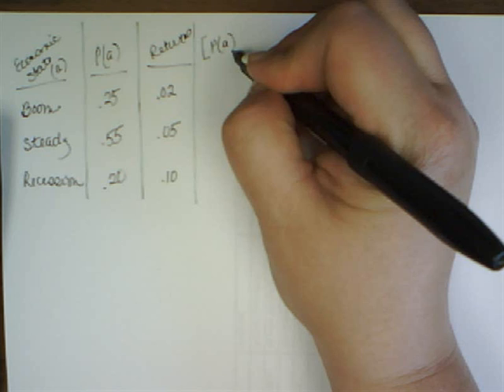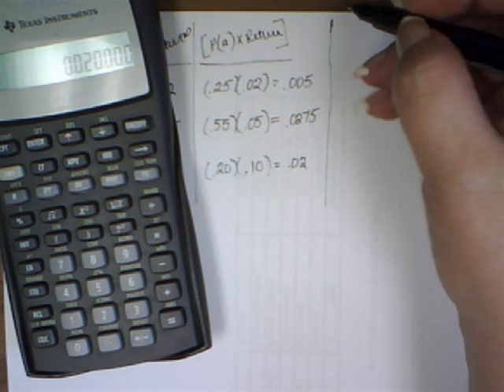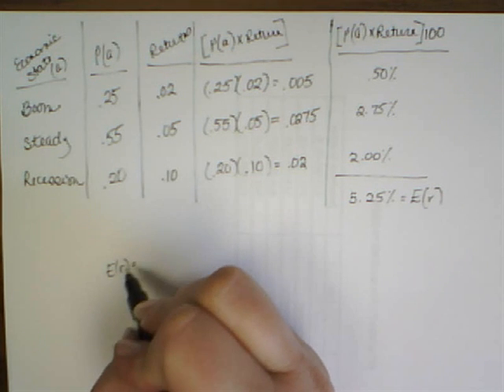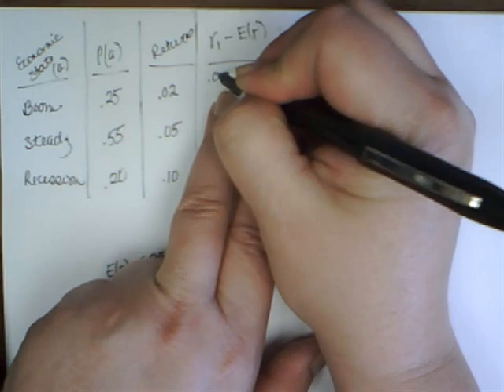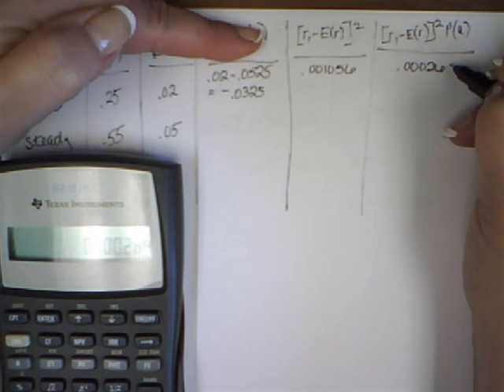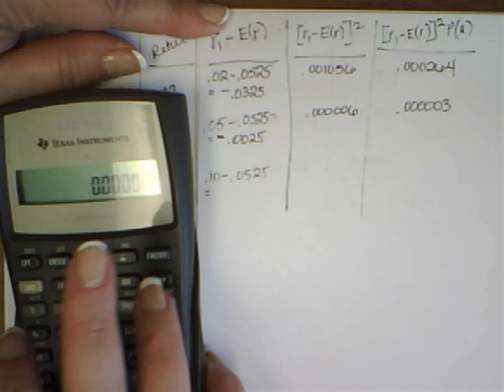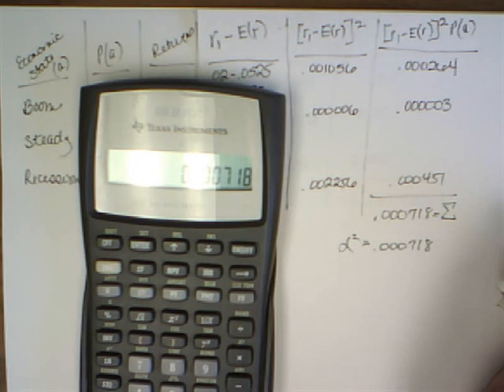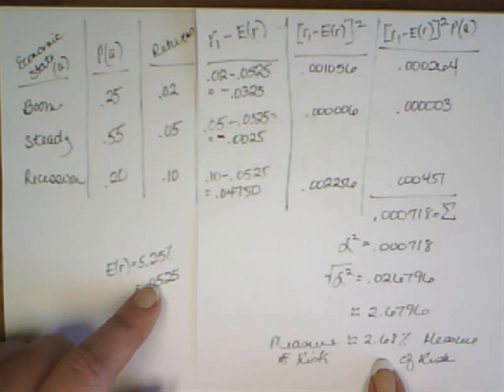Expected Return and Risk Example 8 3